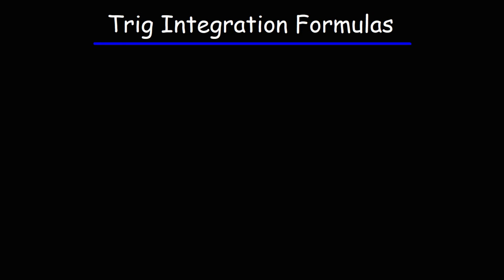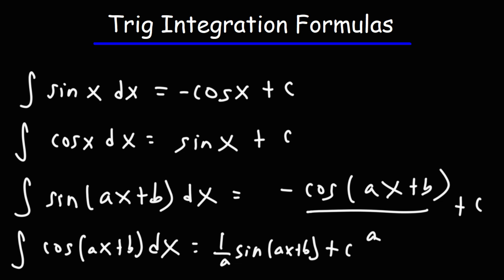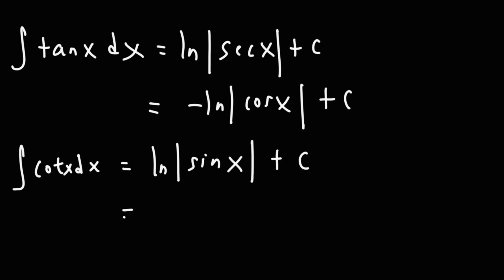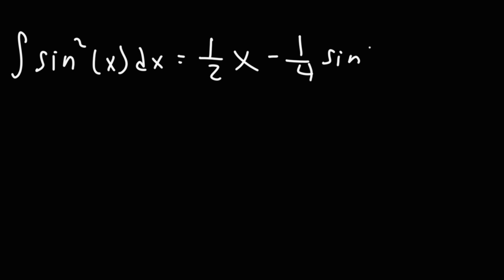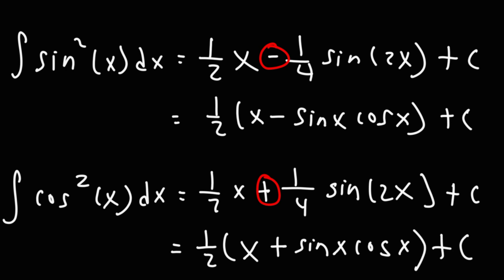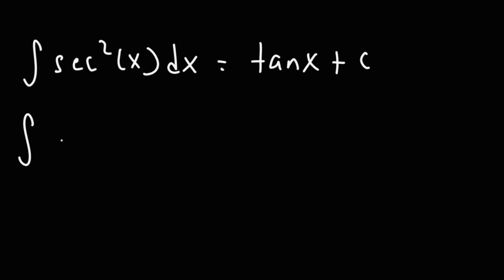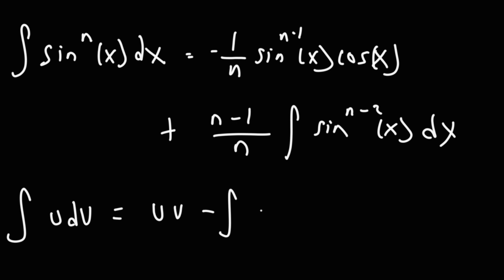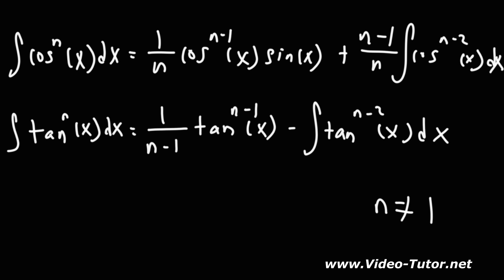Basic Integration Formulas of Trigonometric Functions - Calculus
This calculus video tutorial provides a list of basic integration formulas of common trigonometric functions including the reduction formulas for sine, cosine, and tangent.